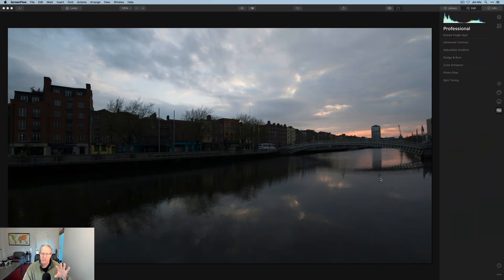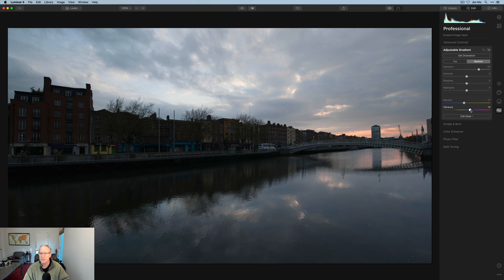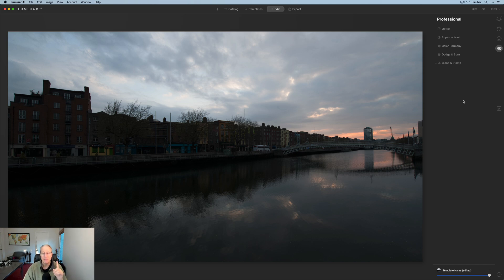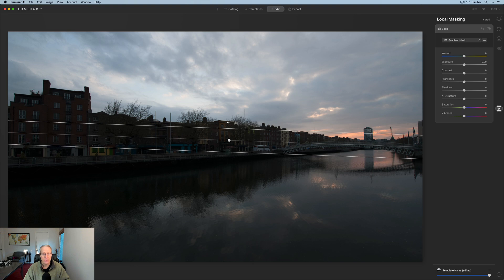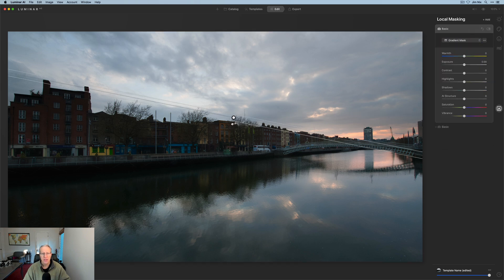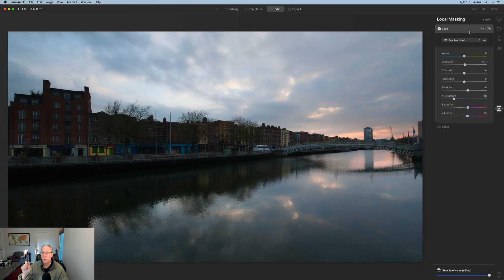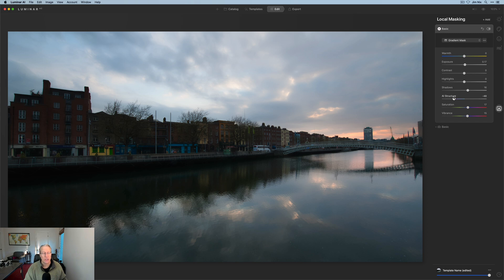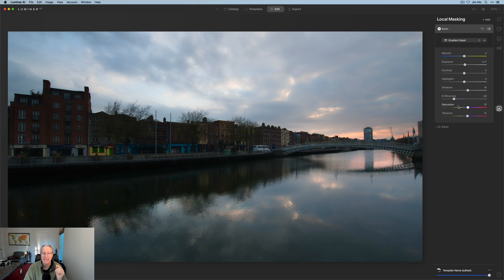Luminar AI: How to Replicate Adjustable Gradient